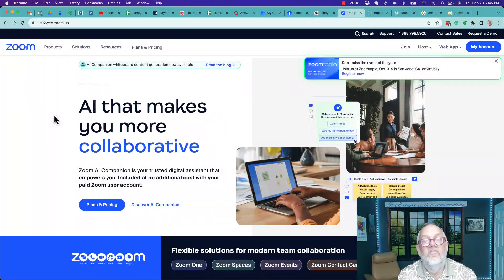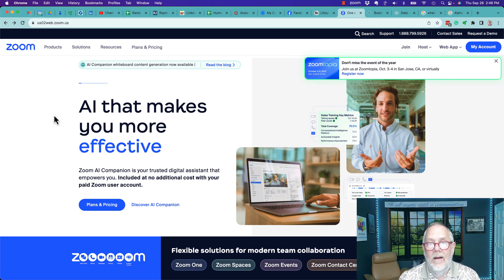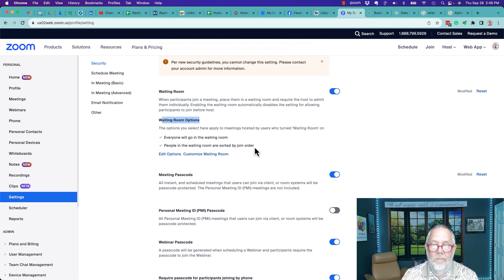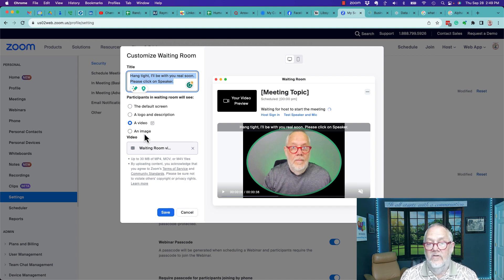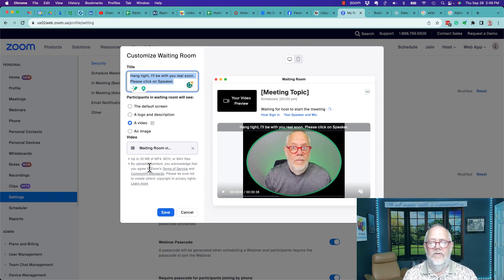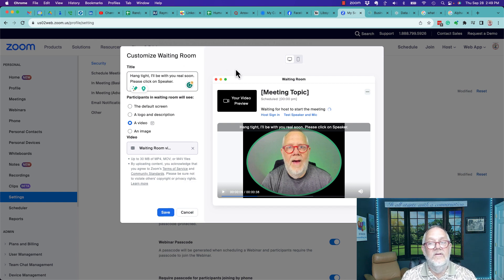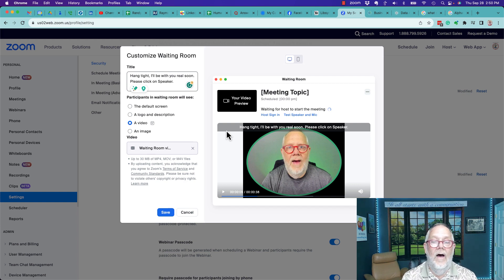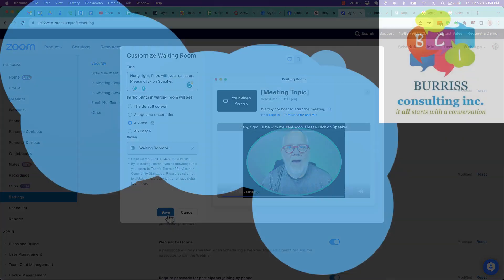How to add a Zoom Waiting Room Video (for Premium Subscribers only)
I demonstrate how to add a Zoom Waiting Room Video to your Zoom account.

Teddy Burriss
LinkedIn Strategist & Trainer